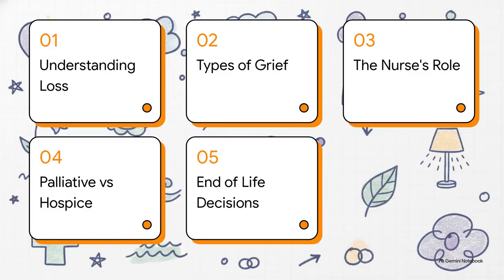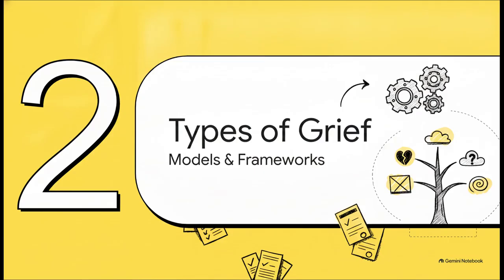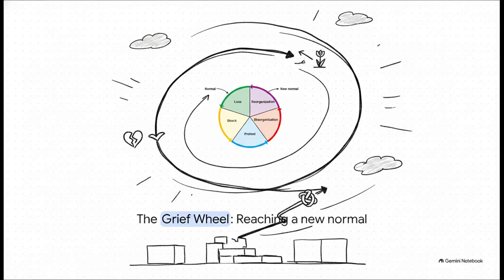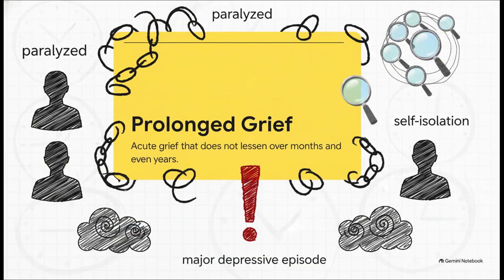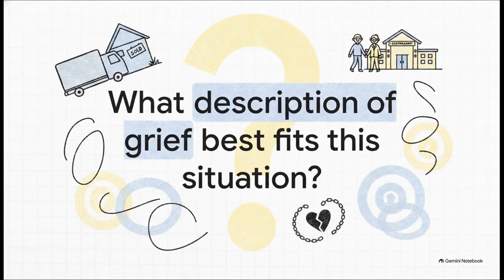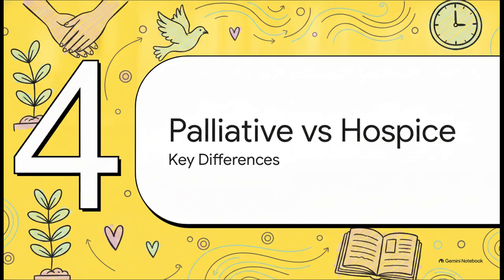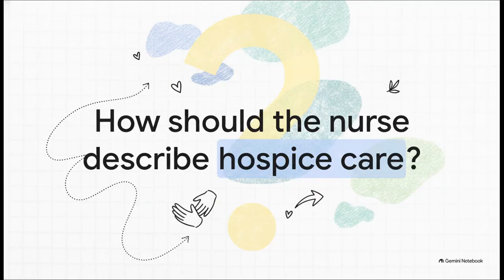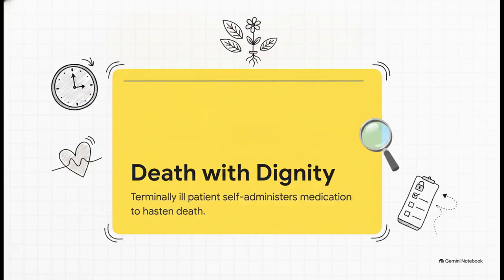NSG 331 Loss Grief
Chapters 28
NSG 331 Fall Colorado State University Pueblo with the help of Notebook LM and the modified PowerPoints from the Ebersol and Hess' Gerontological Nursing & Healthy Aging textbook by Touhy and Jett from Elsevier.